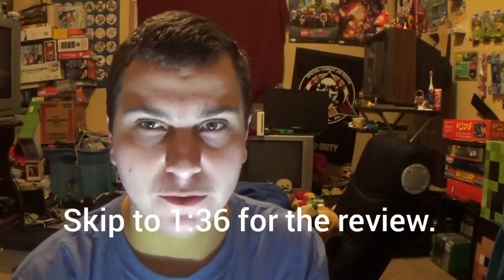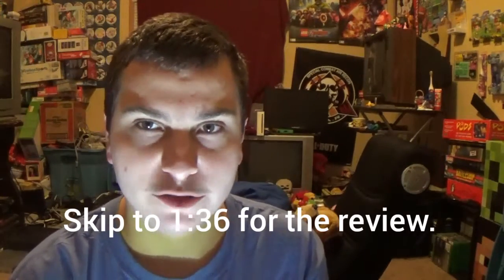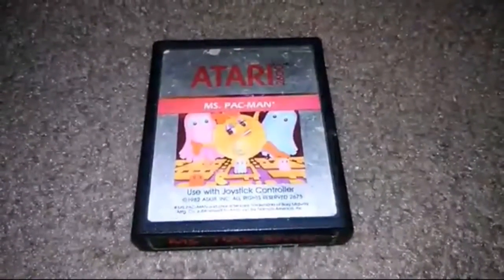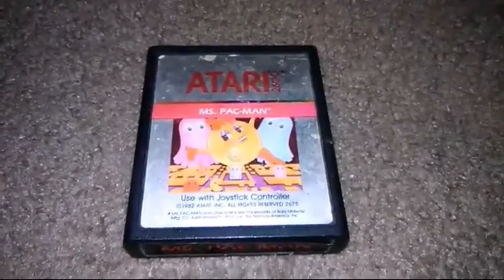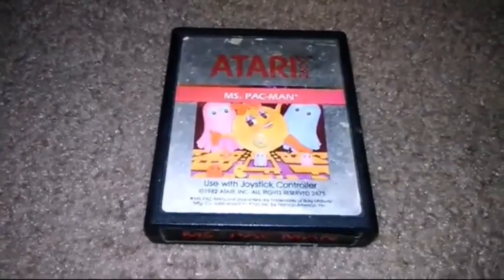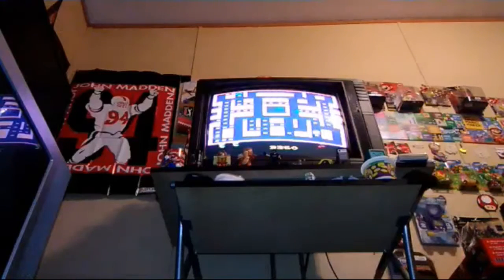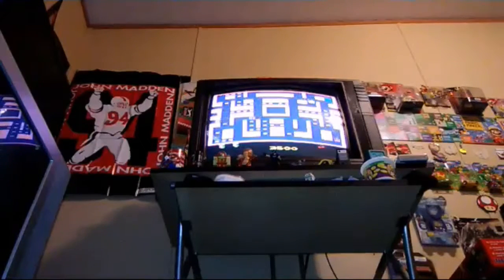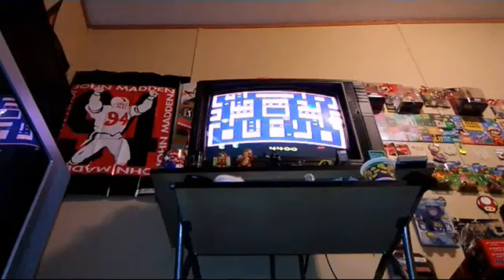Ms. Pac-Man for Atari 2600 Review (With Intro Commentary)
Skip to 1:36 to get to the review.

Today, I am showing and reviewing Ms. Pac-Man on the Atari 2600.  It was published by Atari in 1982.  It looks like you are actually playing on a Ms. Pac-Man arcade machine but downgraded.   It plays well.  I recommend you get it.